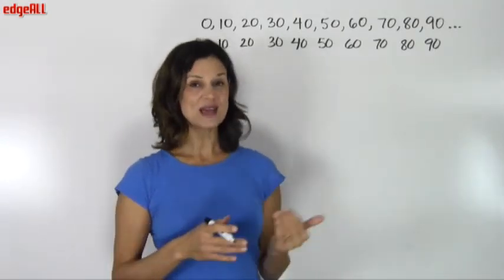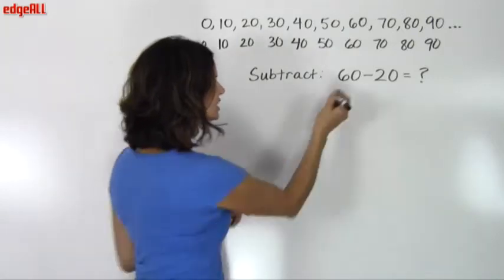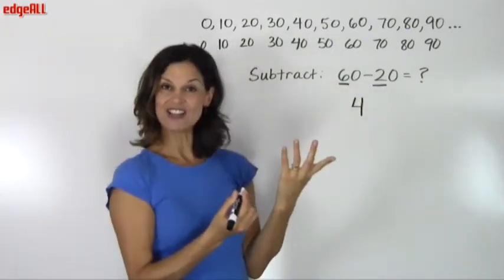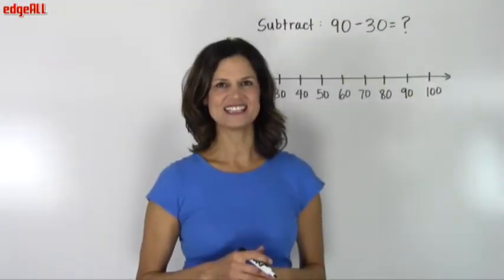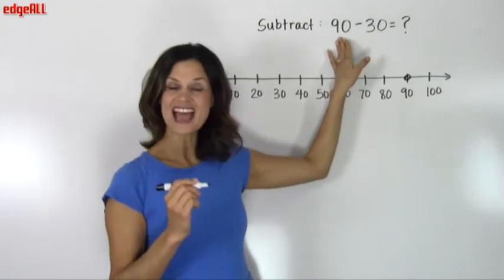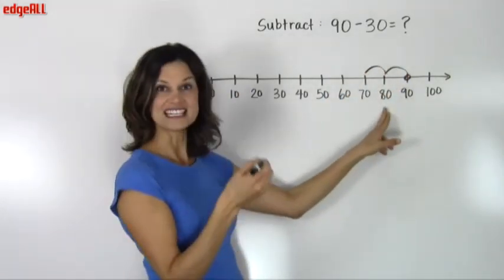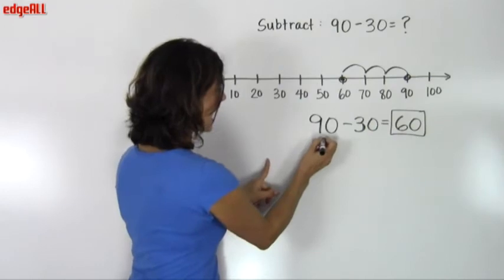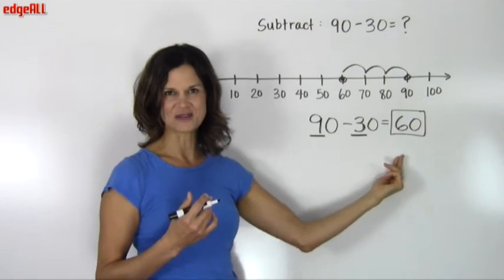Grade 1 - Subtract Tens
This video teaches how to subtract tens quickly.